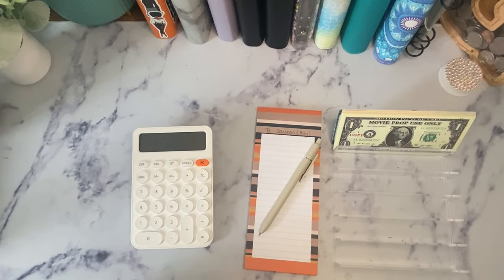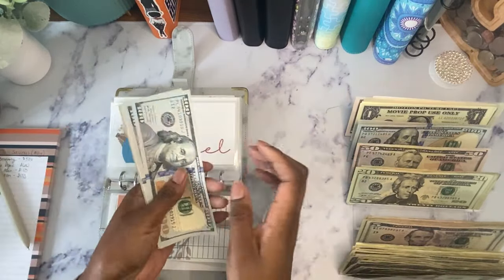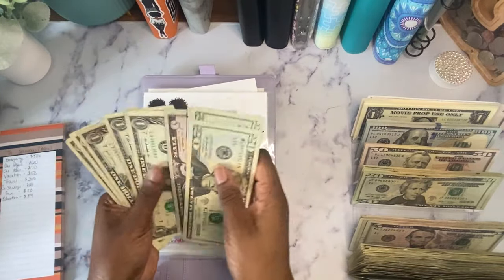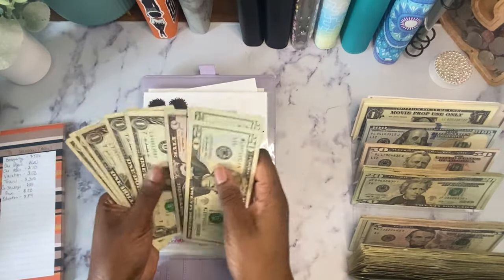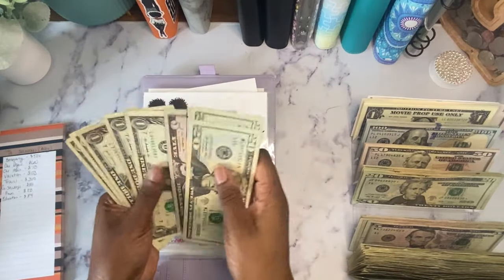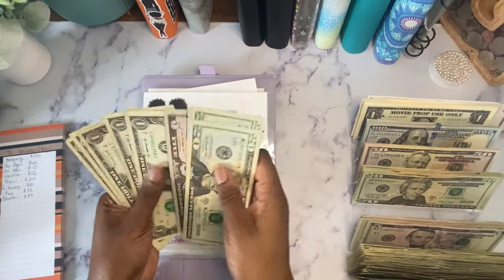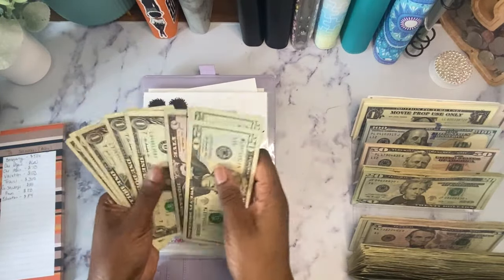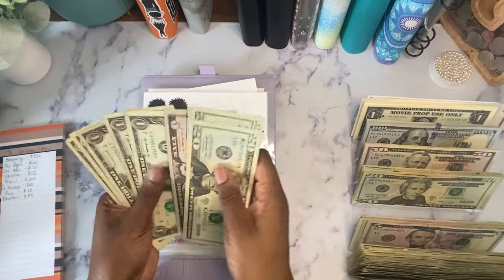Cash Condensing | Bill Swap | End of 1st Quarter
Don’t miss the sale currently running on my Etsy shop!!!

Let’s condense these binders and see how much money we can put into my savings account! And let’s swap out low bills for high bills as we go!!!

All Music used in this video is property of Jim West Production and should not be used with express permission!

My name is Mercedes! I am a 32 year old single mom of a one year old and a kindergarten teacher in Washington State.

I am working to pay off my student loans, car, and a couple of credit card!

Come along and watch me navigate my way through this process in my way to financial freedom!